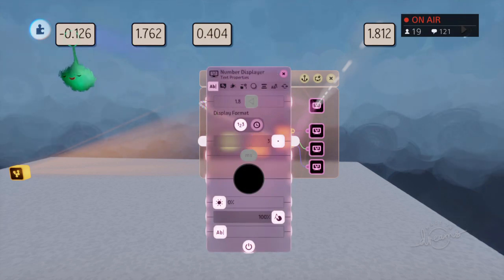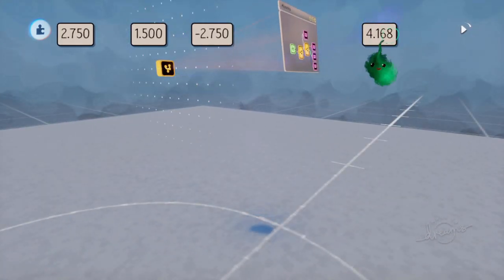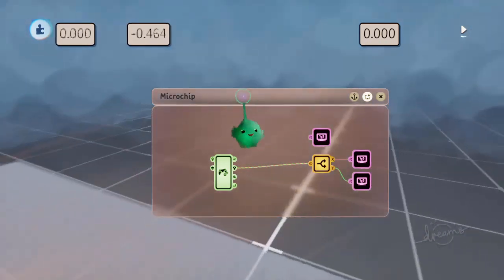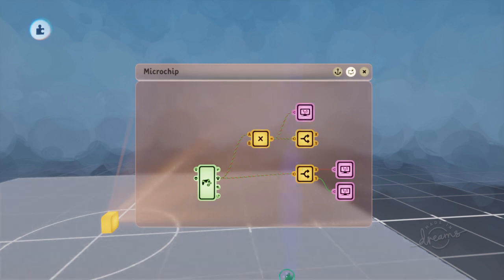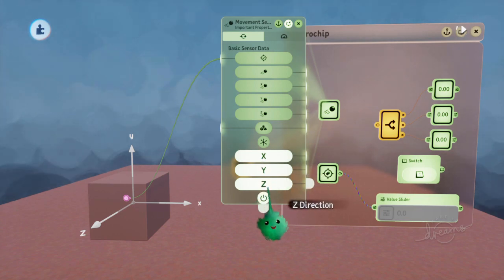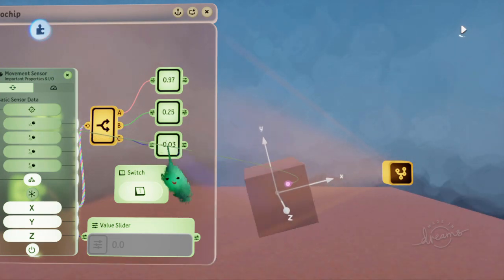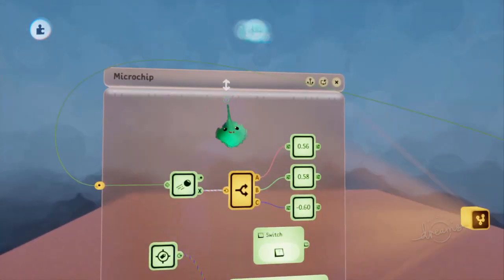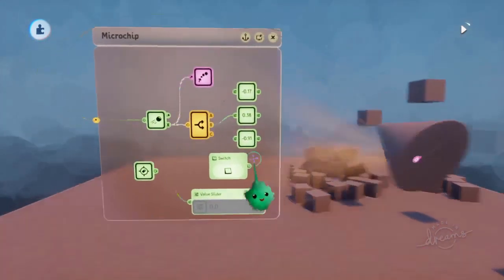Logic Shortcuts: Fat Wire and Orientation | TAPgiles Dreams Tutorial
Getting more out of a fat wire can save a lot of calculators, and using an object to create a direction for other gadgets to use.

Getting the default value of a fat wire - 0:00
Getting a direction from the orientation of an object - 4:16
Setting the direction of an emitter using the orientation of another object - 6:51

Read more about the gadgets and tools used in this tutorial